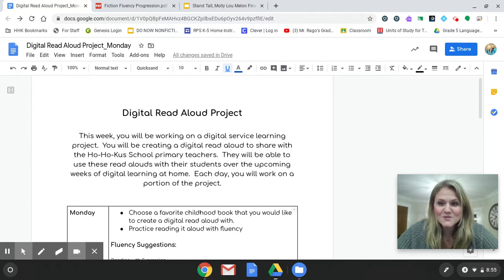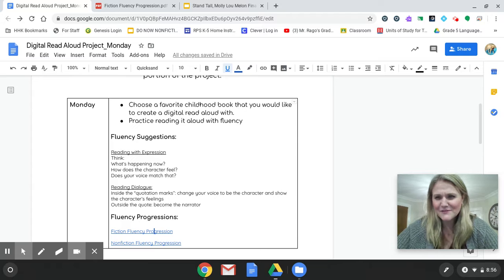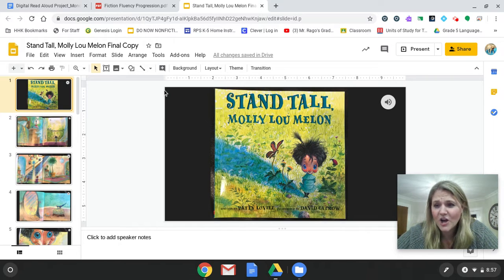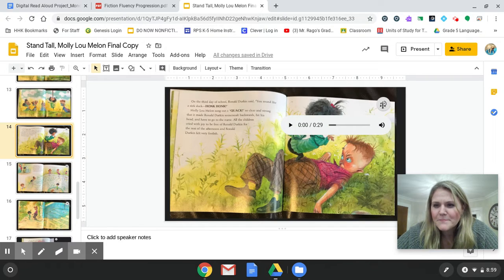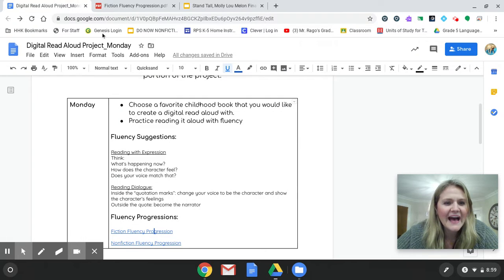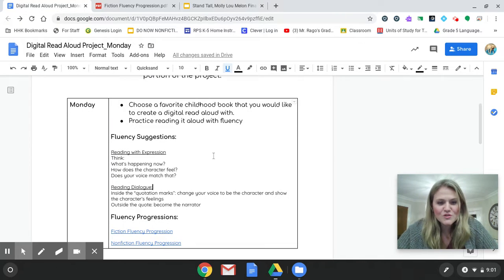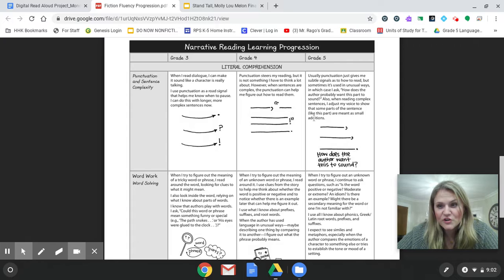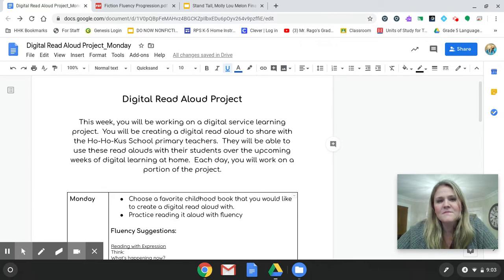Digital Read Aloud Project Day 1